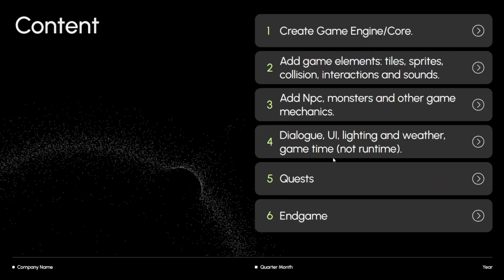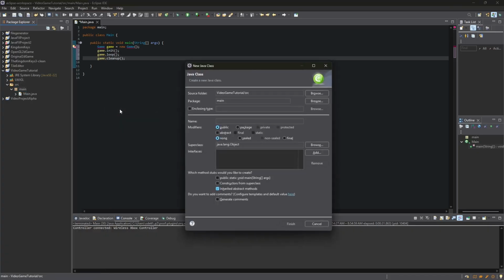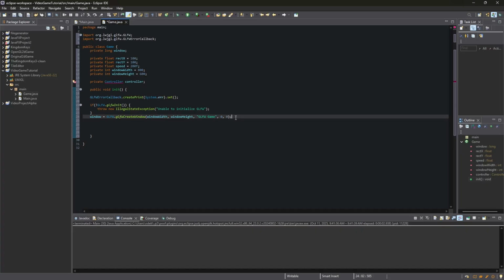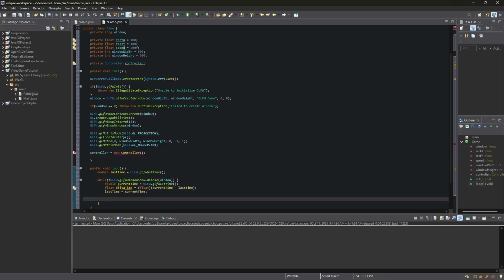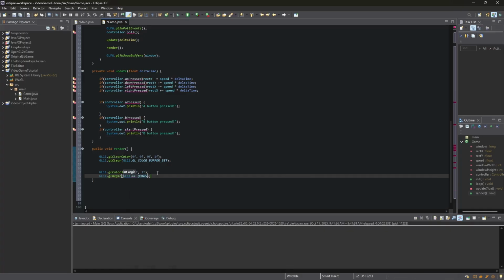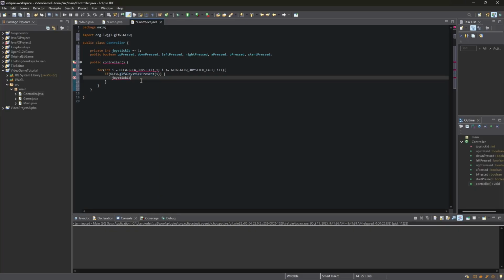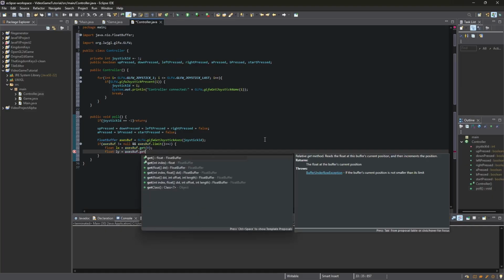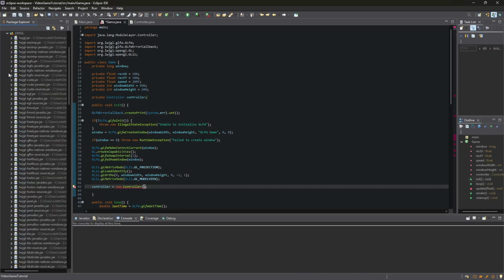How to make a 2D game with controller support in OpenGL.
In this video we create the game engine/core of the game and add controller support.